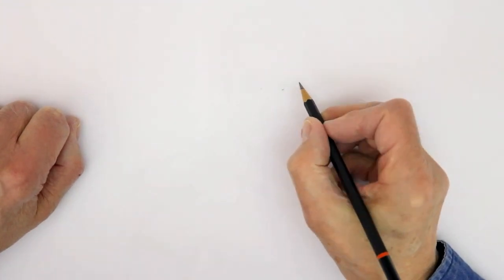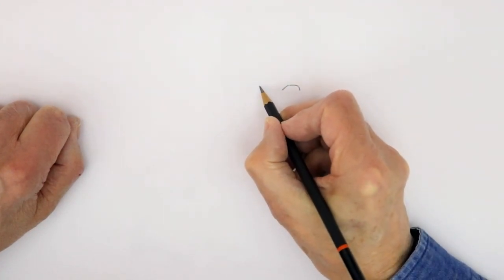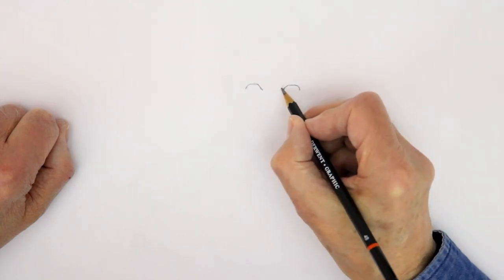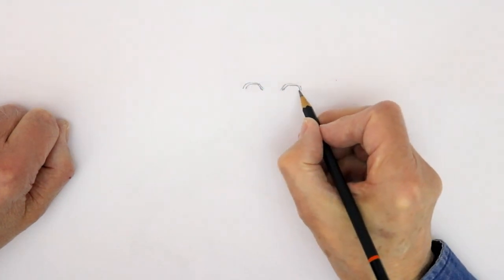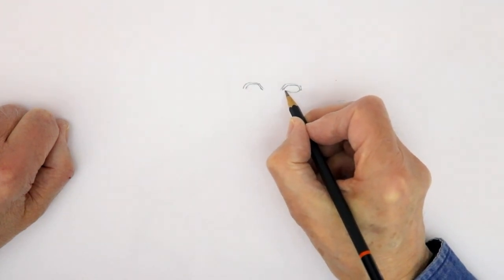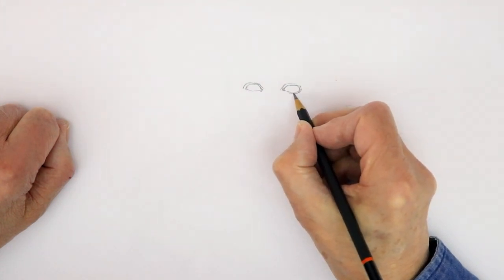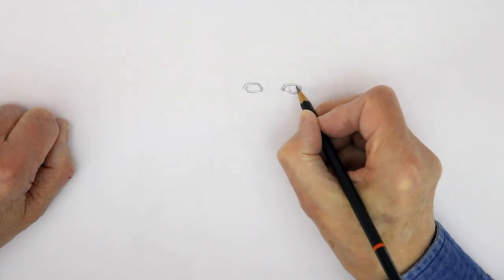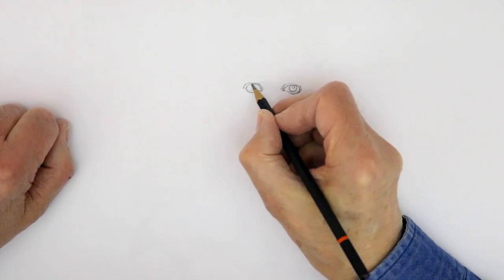How to Draw Iron Man: Tony Stark. Iconic Movie Characters No 10. Happy Drawing! with Frank Rodgers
Follow my real-time tutorial and discover how to create a cool pencil drawing of Tony Stark... Iron Man! You'll learn how to create great characters from all the main story genres such as fantasy and space/sci-fi as well as learning how to draw everything from a French Bulldog to the Mask of Tutankhamun. You'll also pick up lots of invaluable tips on pen and pencil drawing and colouring as well as illustration and comic book techniques. So, what are you waiting for?! Get out those pens and pencils and start drawing!